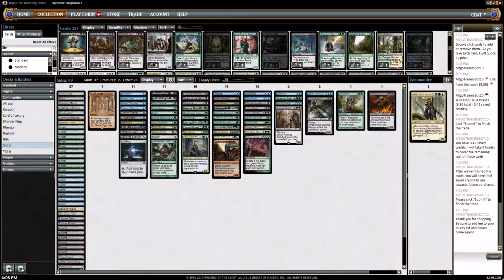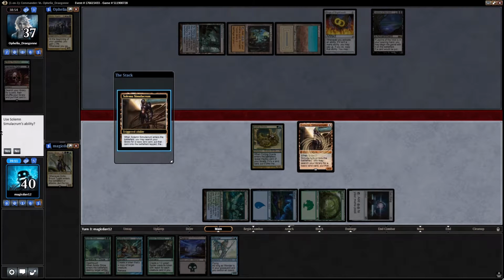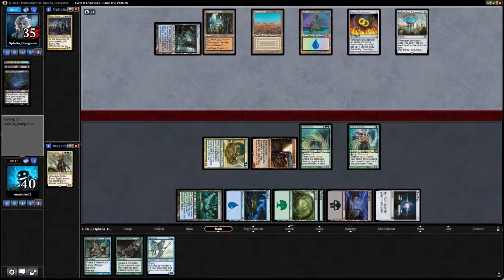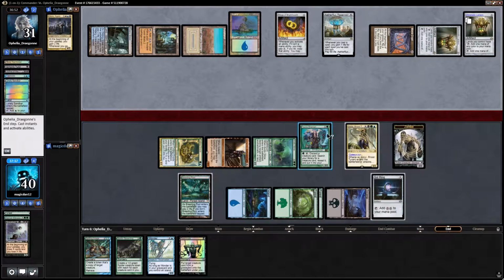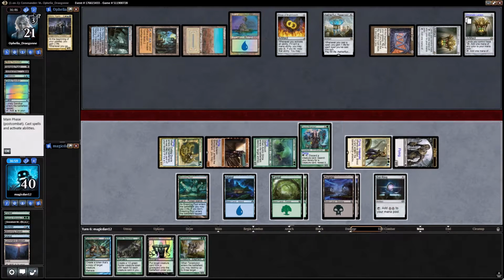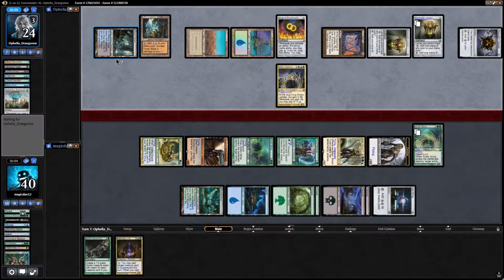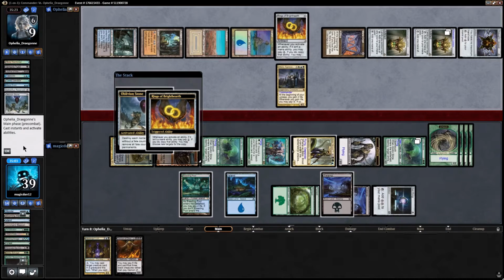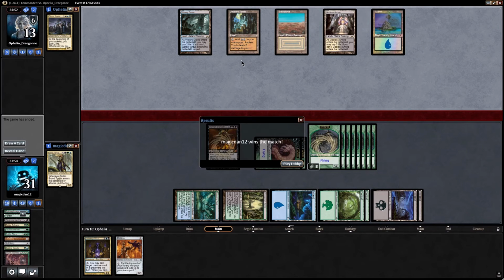Fast Mana! EP1 - Sidisi, Brood Tyrant - 1v1 Commander Gameplay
Sit right down for the first episode of Fast Mana, where I play a quick 1v1 Commander match against a stranger!

Today's episode is all about Sidisi, Brood Tyrant, one of my favorite commanders. My build is particularly quirky, although there's a lot of 'staples' in there.